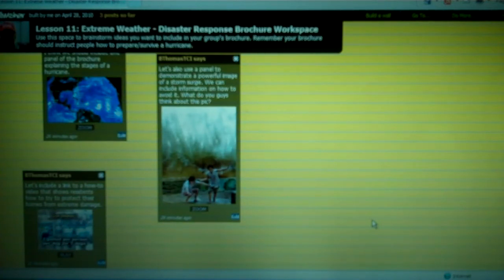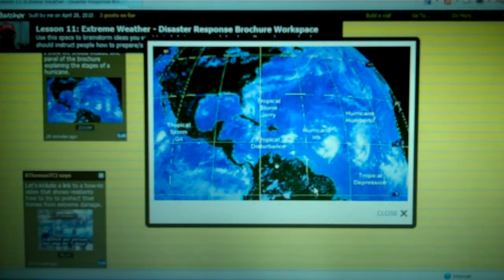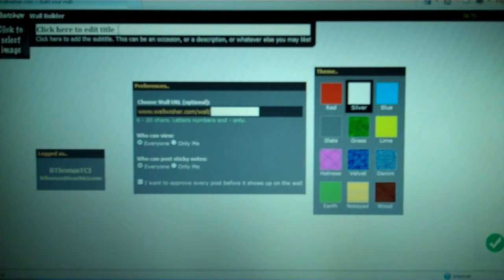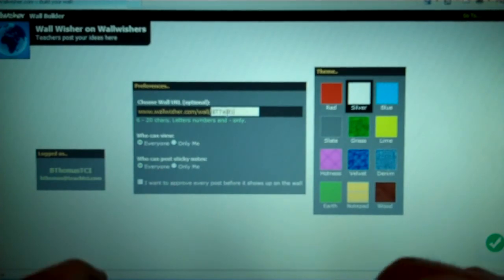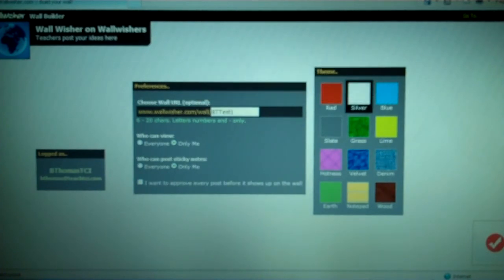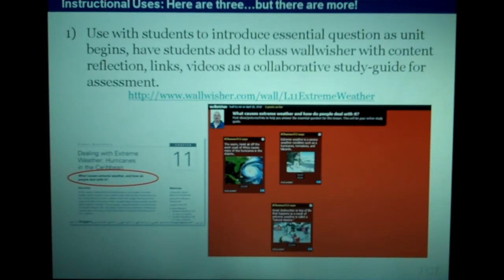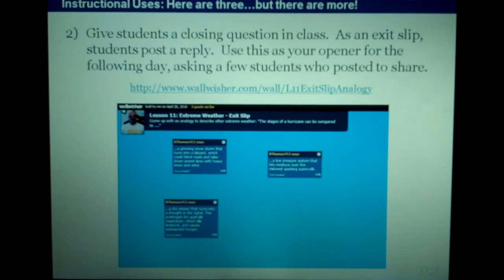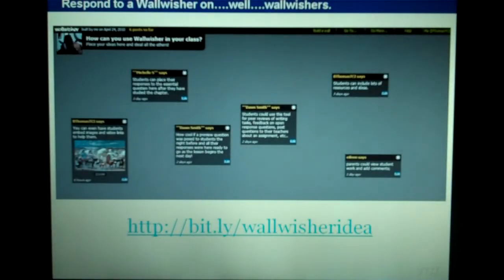TCI's ALIVE in FIVE Wallwisher.com